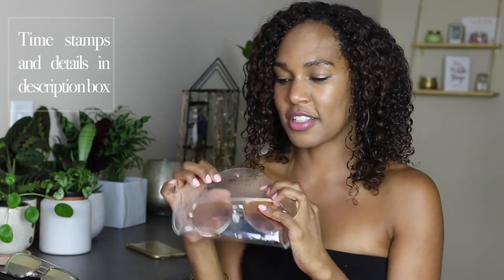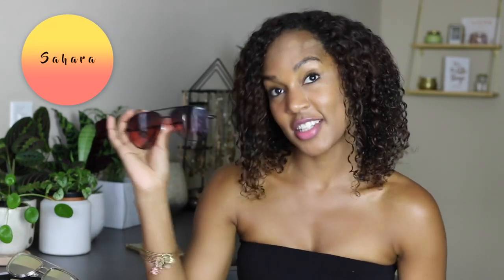THESE SHADES THOUGH | My Complete Quay Sunglasses Collection & Review ◌ alishainc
Le's count how many times I say 'IIn Love' in this Quay Australia Try on Haul. 💕

I'm obsessed with online shopping and sunglasses so put the two together and I  have a problem.  In this video, I'll share some of my favourite pairs of sunnies from the Desi x Quay Don't @ Me to the  Kosha Comeback. I don't know how Kosha is but i'm glad they came back, these shades are everything)  I have two aviator sunglasses for those of you who are big on that trend and four plastic frames if that's more your style. Which are your favourite from my Quay Sunglasses Collection?

SC | alishabchic

PRODUCT DETAILS
🔲 Desi x Quay High Key Mini Sunglasses in  Rose/Copper Fade
🔲 Quay Australia Can You Not Sunglasses in Gold/Purple
🔲 Quay Australia Hearsay Sunglasses in  Tortoise/Navy
🔲 Quay Australia Showdown Sunglasses in Gold/Peach
🔲 Quay Australia Kosha Comeback Sunglasses in Torontoise/Gold
🔲 Quay x Desi Don't @ Me in White/Black
🔲 Quay Australia Sahara in Black/Purple
🔲 Quay Australia French Kiss in Clear/Black Smoke

Proceeds go to research funding a cure for Stargardt’s Disease
Related Links▹
FTC:   All opinions are my own ◌ The Motto: always keep it 💯
Alisha's Guide
This channel was created to share a passion for style, hair care and lifestyle related videos. Created, filmed and edited by a legally blind person,  this guide is proof that you can overcome limitations.